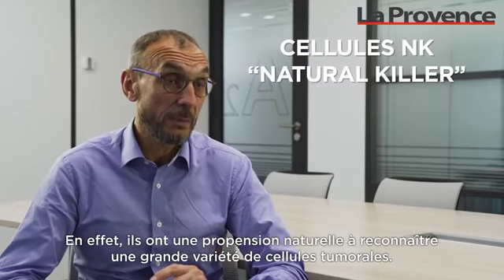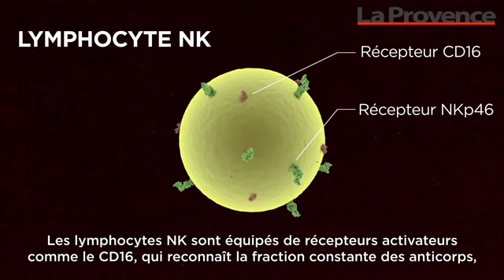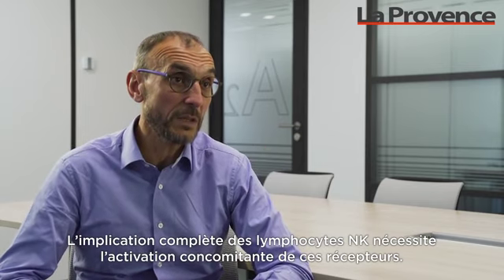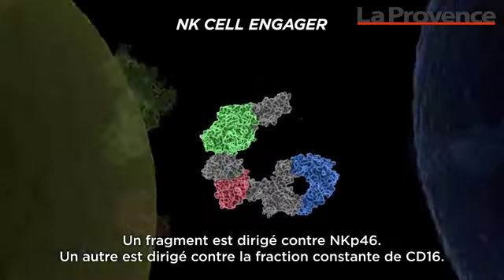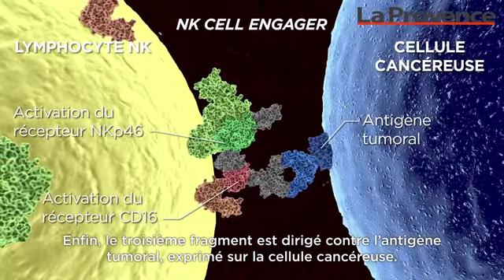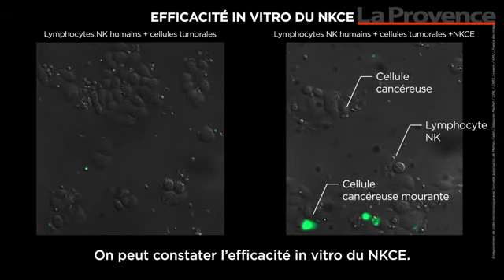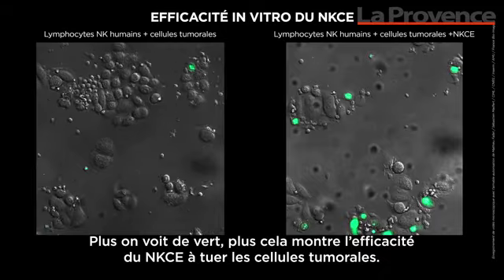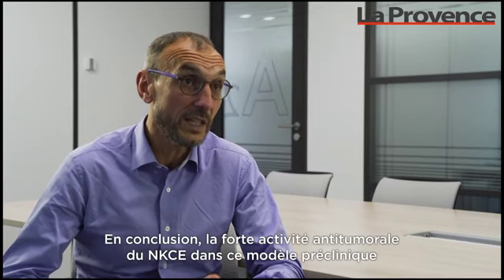Le Pr. Vivier rejoint le cercle des meilleurs chercheurs, pour son travail contre le cancer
Éric Vivier cumule les fonctions. Directeur scientifique d'Innate Pharma, professeur d'immunologie à Aix-Marseille Université et à l'AP-HM, coordinateur du cluster Marseille-Immunopôle, il vient d'être élu membre de l'European molecular biology organization (EMBO), une organisation qui regroupe plus de 1 800 scientifiques talentueux. Une belle reconnaissance pour cet homme qui a refusé le poste de directeur général du prestigieux Institut Pasteur à Paris et choisi de rester à Marseille pour se consacrer à la recherche et au développement de l'immunologie. "Si jusqu'ici, les différents traitements ciblaient les tumeurs, l'objectif de l'immunothérapie est de booster les défenses naturelles pour 'virer' le cancer", explique-t-il.Dans son livre publié en janvier dernier, il évoquait "une révolution médicale au même titre que l'arrivée de la pénicilline". Mais l'actualité de celui qui se qualifie avant tout comme chercheur, est la publication de deux de ses travaux dans la grande revue scientifique Cell. Sans compter, l'exposé de ces derniers résultats au dernier congrès annuel de l'Asco, l'Association américaine d'oncologie clinique, qui s'est tenu à Chicago la semaine dernière. Les recherches présentées mettent en évidence "le potentiel des anticorps multispécifiques 'first-in-class' engageant les cellules NK (NKCE, NK cell engager) par NKp46, une nouvelle génération de molécules à base d'anticorps pour combattre le cancer".En ligne de mire, un développement industriel de ces molécules, ces prochains mois.